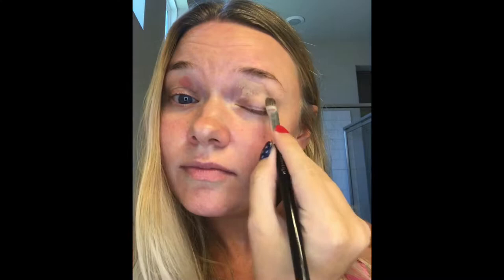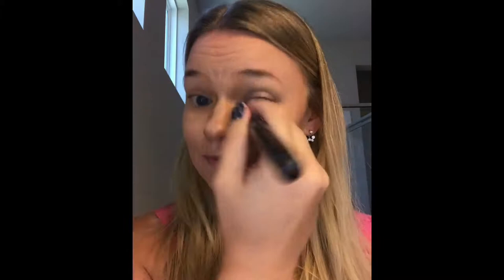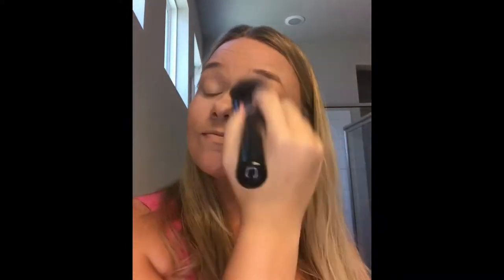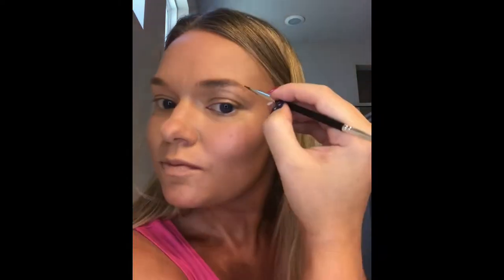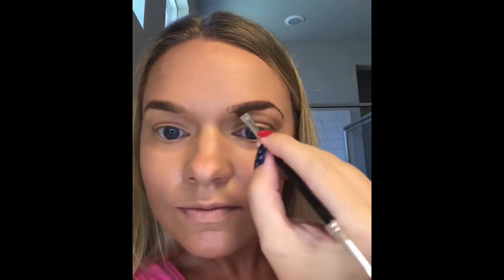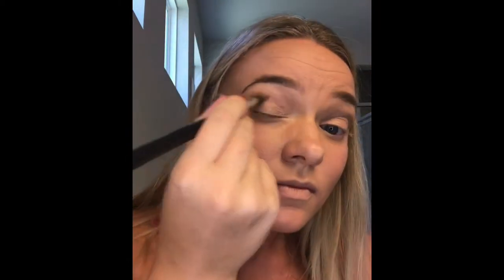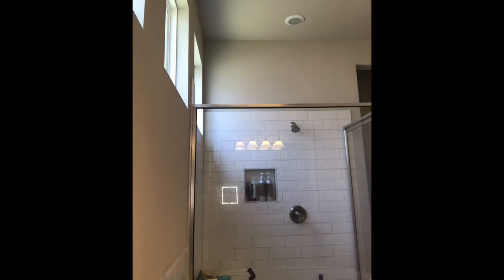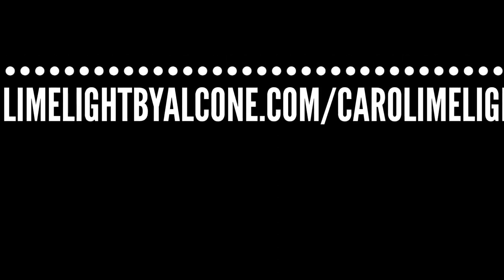High Contrast Beachy Glow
Makeup tutorial, high contrast, beach Glow look